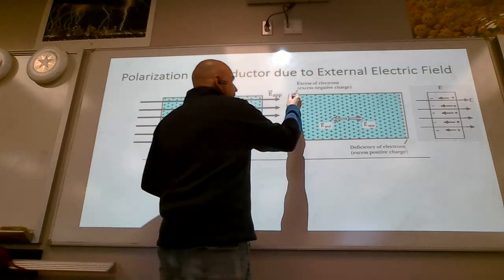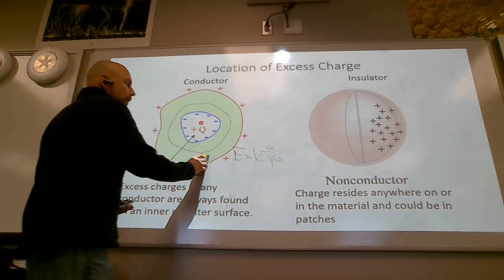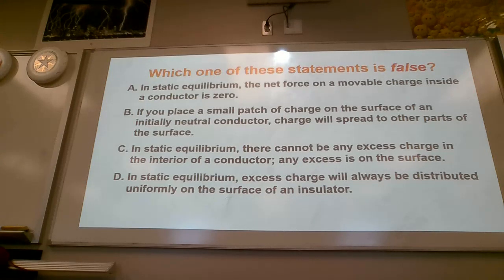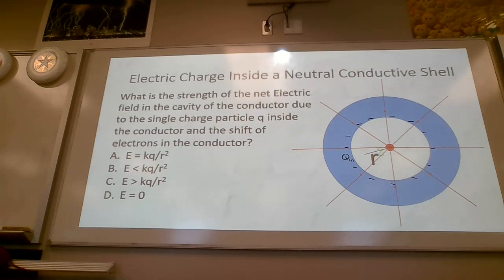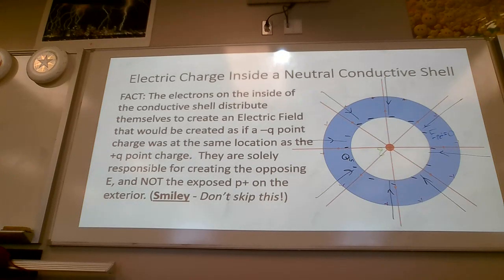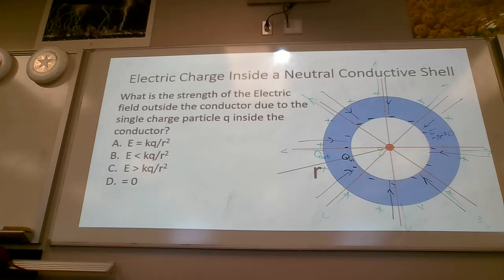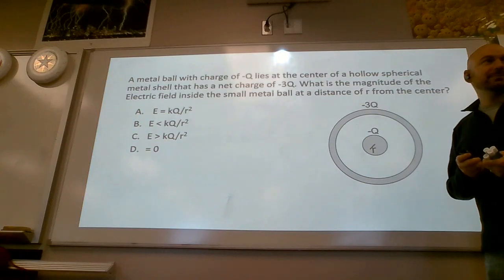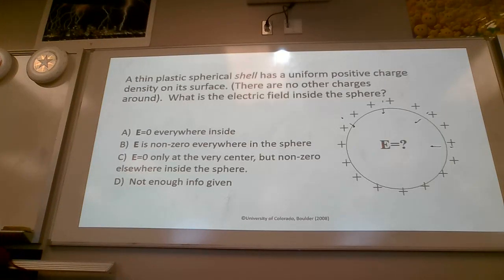Gauss's Law Conceptually January 24, 2025